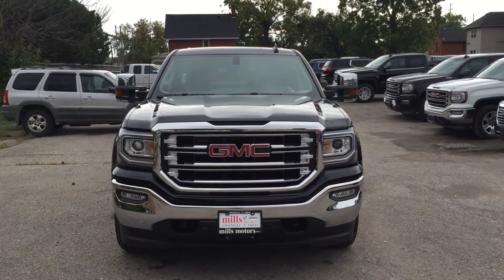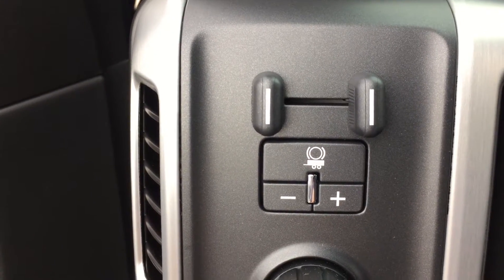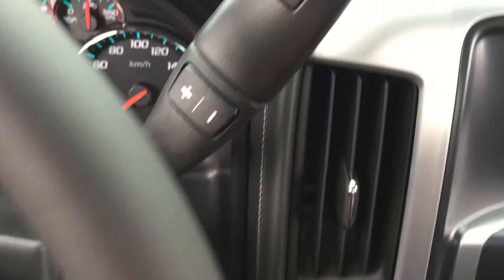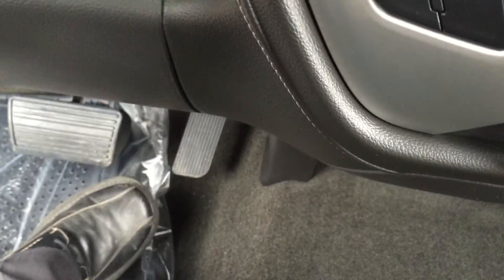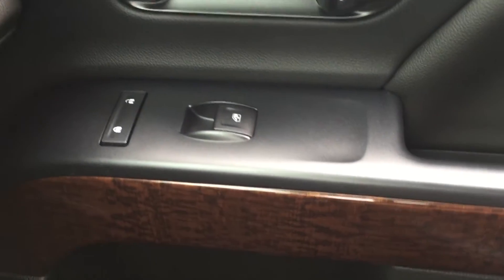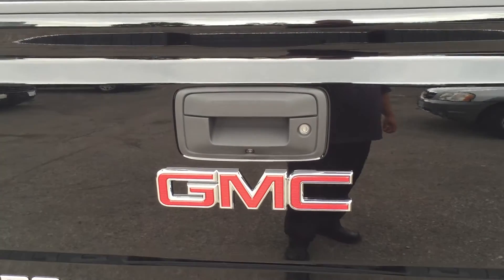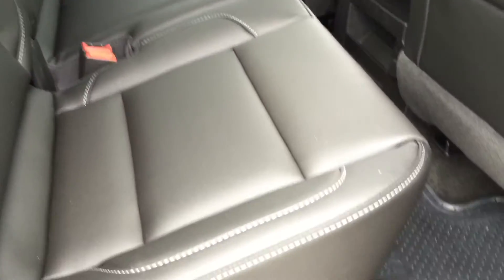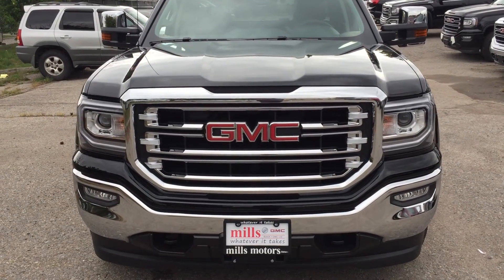2017 GMC Sierra 1500 SLT 4WD Double Cab Leather Upholstery Black Oshawa ON Stock #170185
This is a 2017 GMC Sierra 1500 4WD Double Cab 143.5&quot; SLT with 6-Speed A/T transmission Onyx Black color and Jet Black interior color.  This video is recorded and uploaded by cDemo Mobile Inspector.

240 Bond Street East
Oshawa Ontario
L1H 7L3